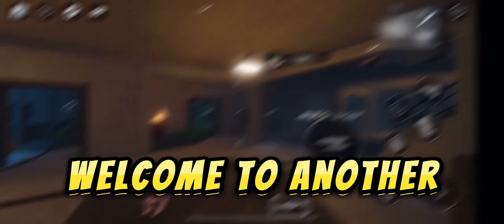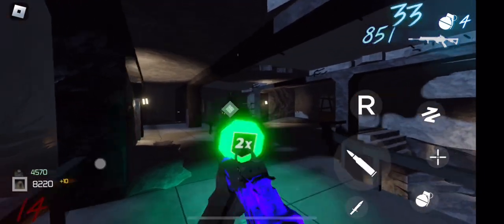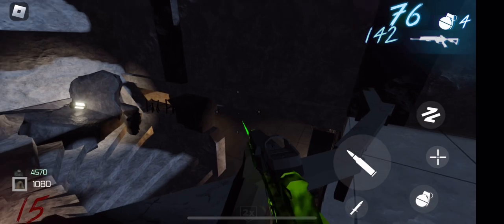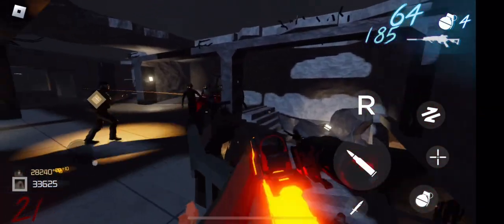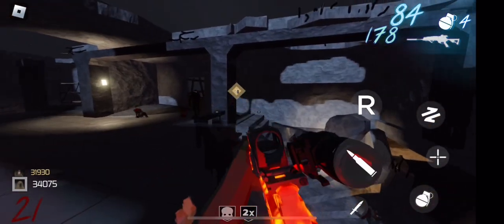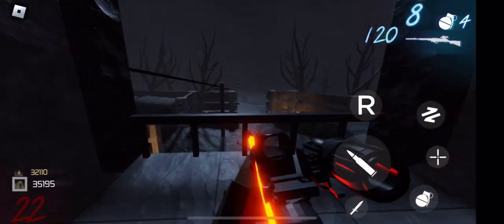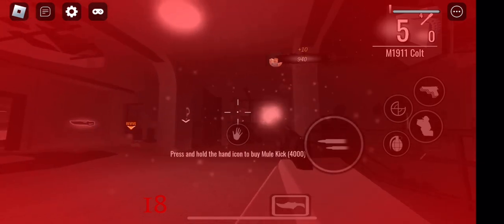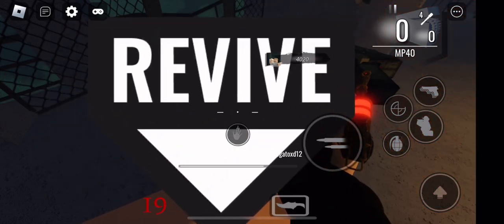Michael’s Zombies VS Recoil Zombies (Which Roblox zombie game is better?)